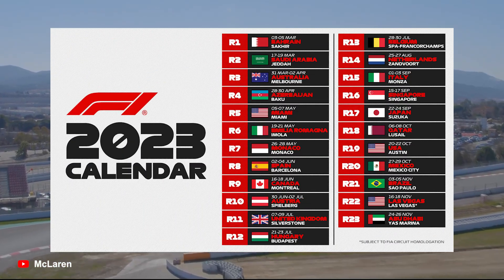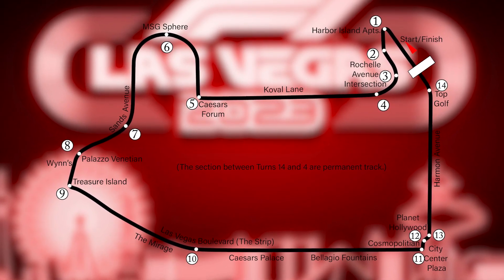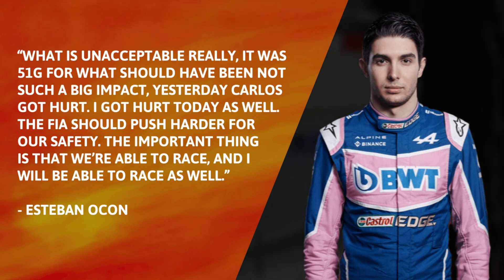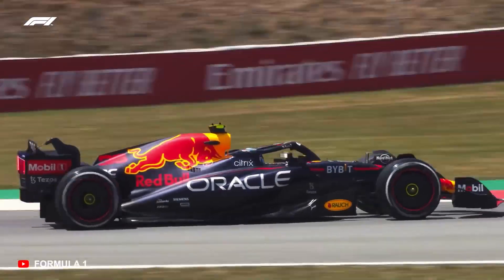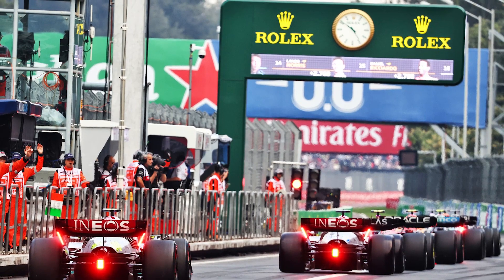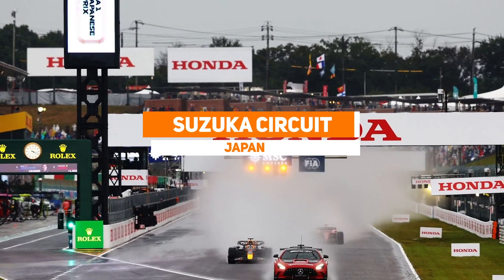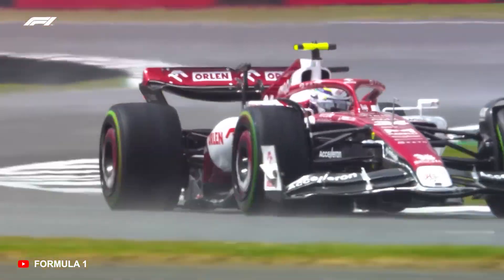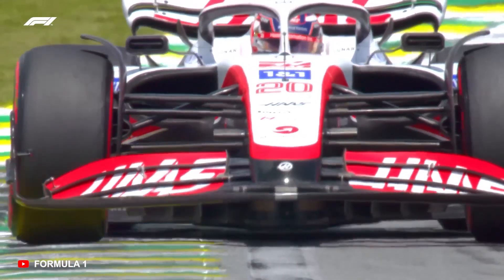Best And Worst Tracks On The 2023 Calendar in F1